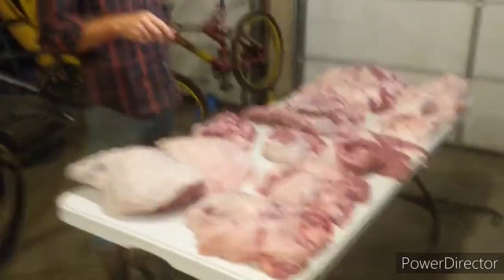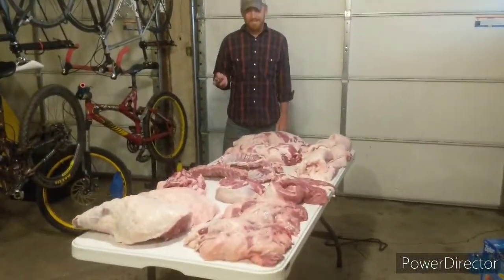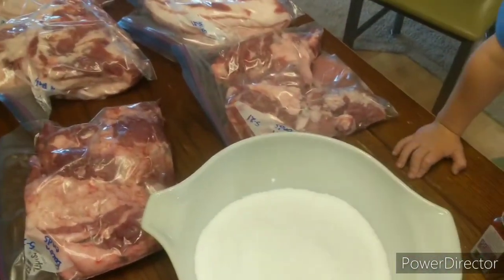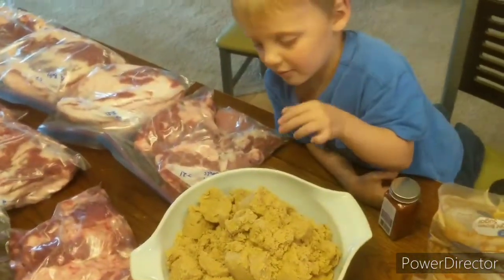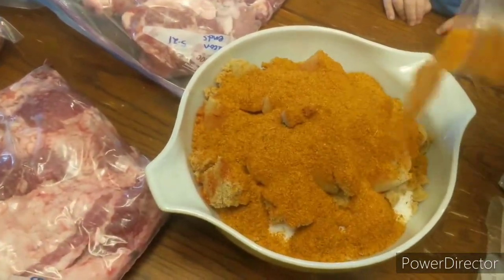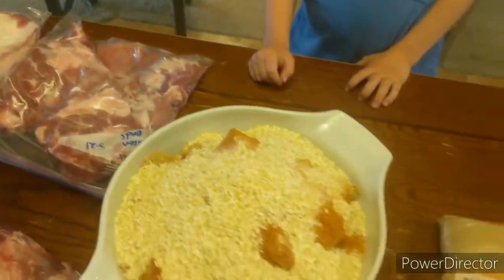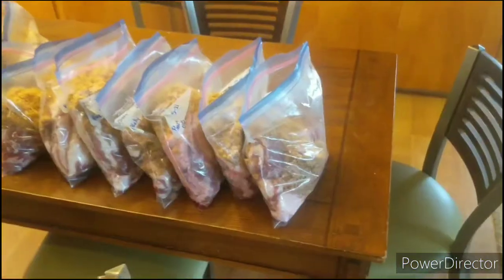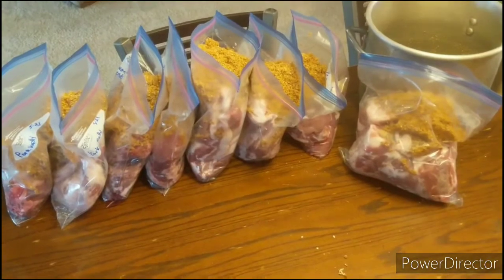From pig to bacon in one day